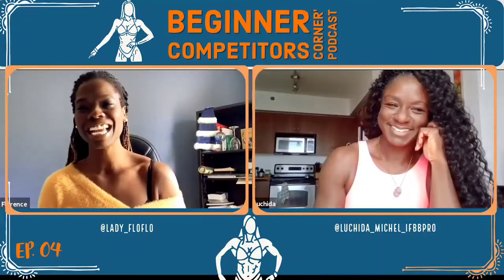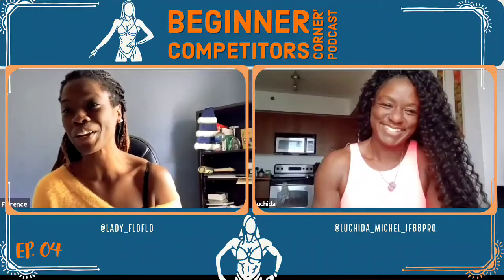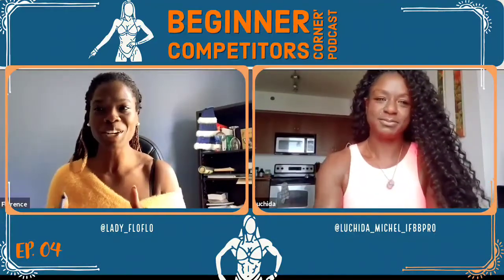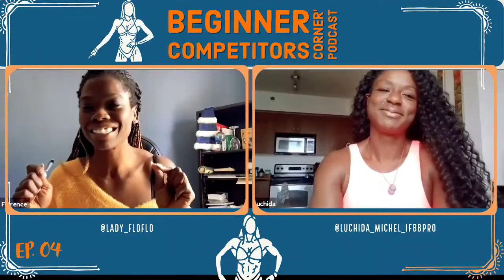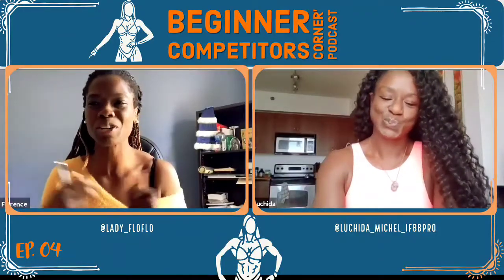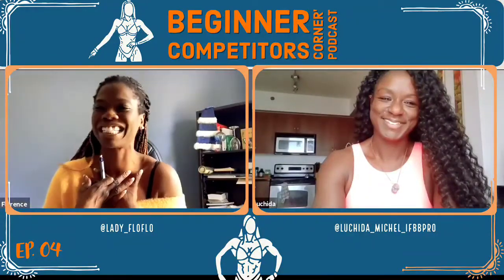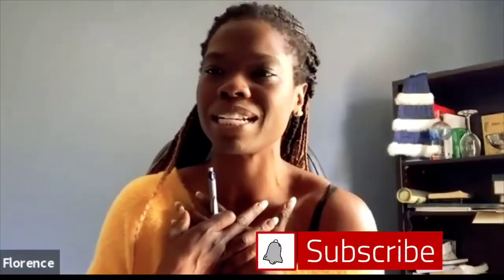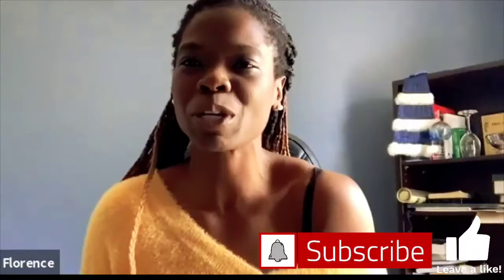How to Choose the Perfect Bikini Competition Suit with Ifbbpro Luchida Michel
Luchida Michel was born and raised in Montreal Quebec Canada from West Indies origins. She has won a total 14 prizes collected :

 6 x overalls figure

8 x first place  figure

13th place on 47 on my 1st Pro Show ( 2019)

✅Follow and and Like my FB fan page Ladyfloflo and sign up for 1 min plank challenge